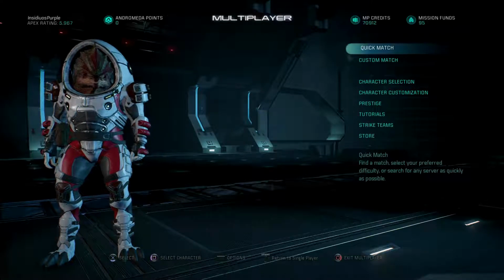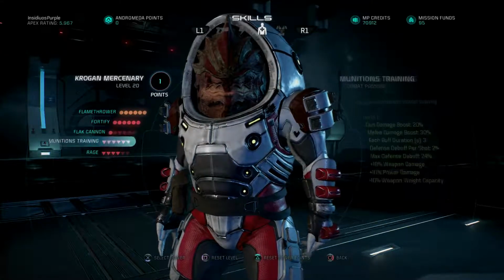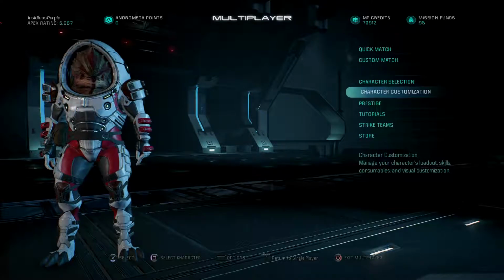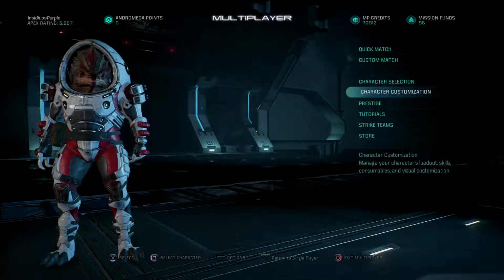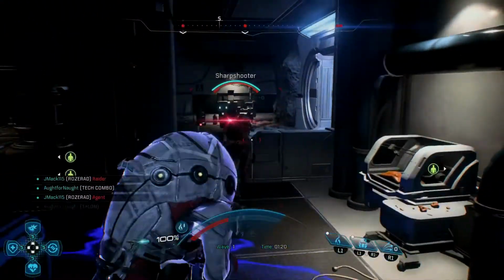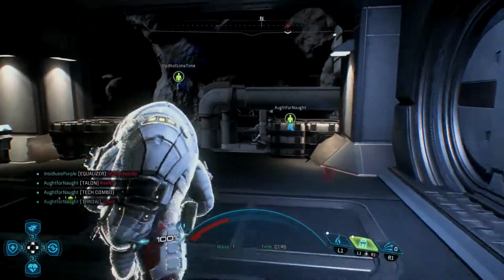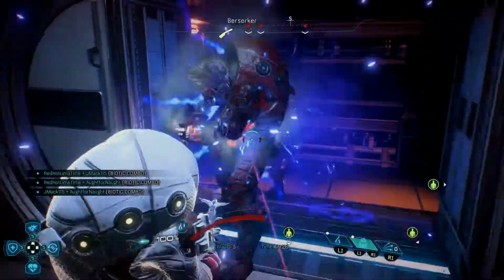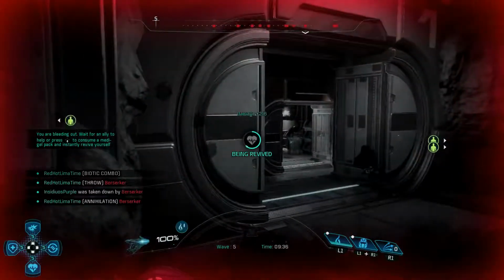Mass Effect Andromeda Krogan Mercenary Showcase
This is a showcase for The Krogan Mercenary on Mass Effect Andromeda Multiplayer.
Be sure to switch to 1080p for best viewing experience
Let's build a community around gaming and play some of the latest RPG's and action games on the market.
I am playing on PS4.